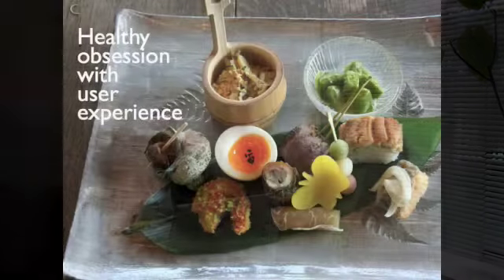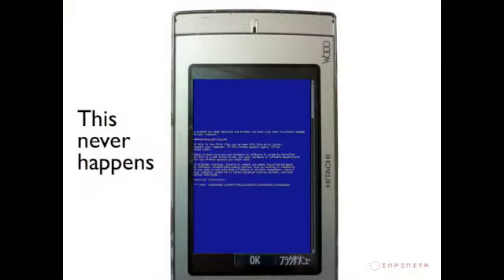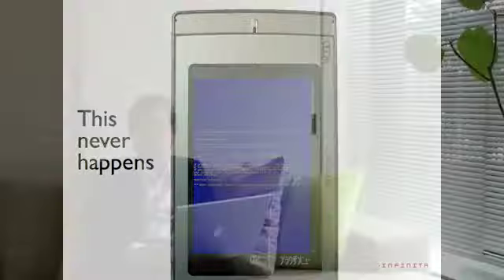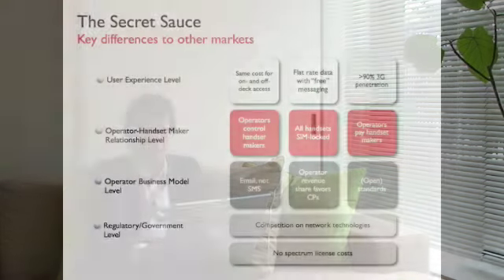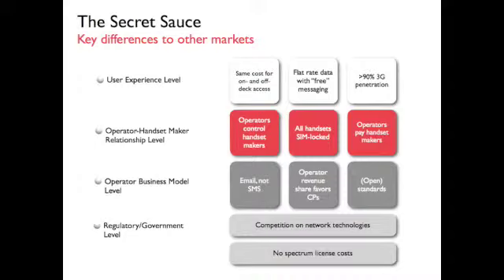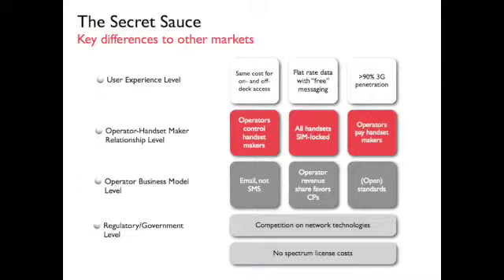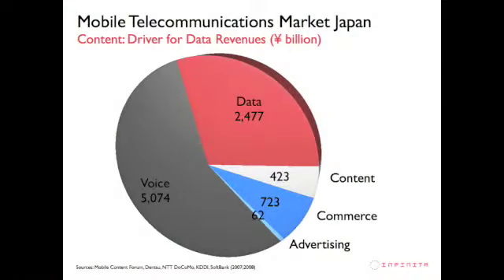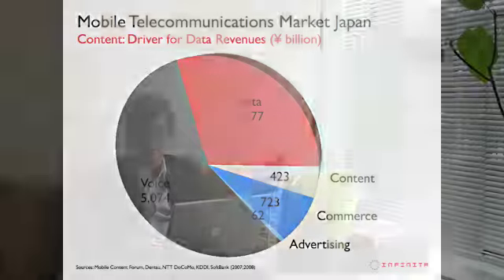Episode 8: The Secret Sauce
How It All Adds Up

If you have watched the previous 7, here's everything you've seen so far compressed into one episode that connects the dots. If you haven't - check them all out!